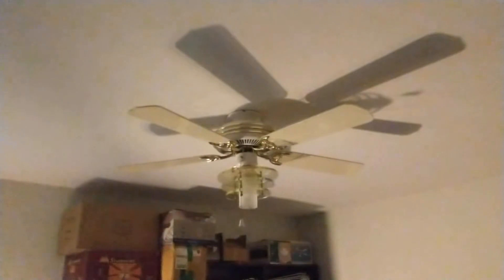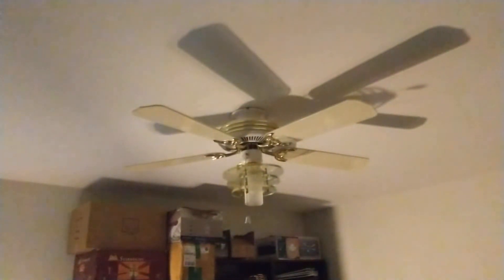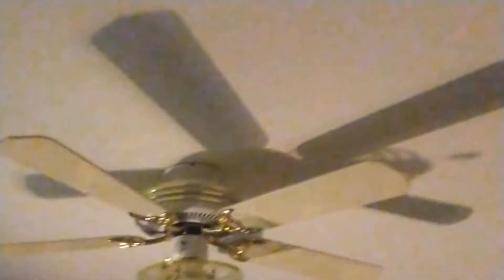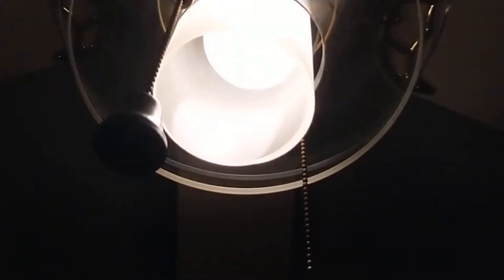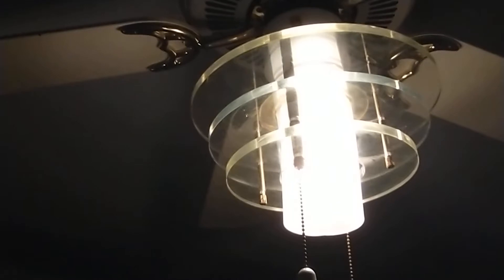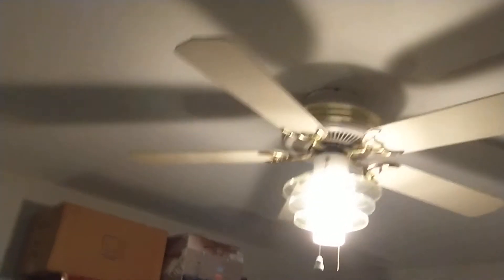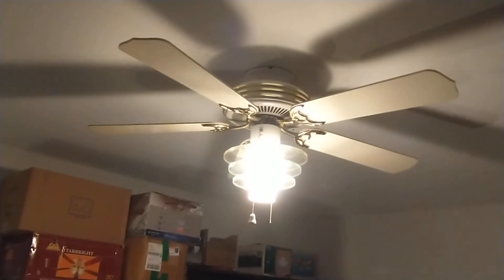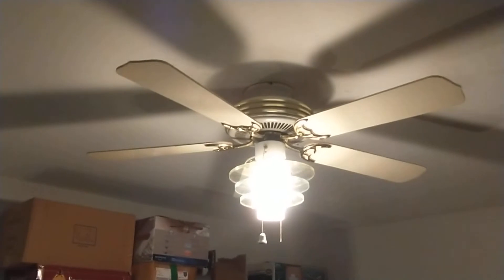Spirit of Saturn knockoff by Winnower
This ceiling fan was manufactured sometime in 1988 and copied the ever popular Casablanca Spirit of Saturn. I surmise that it was purchased at the now defunct Kaufmann's department store.